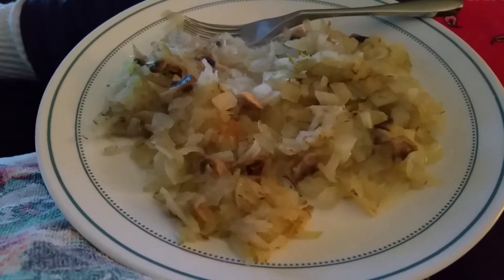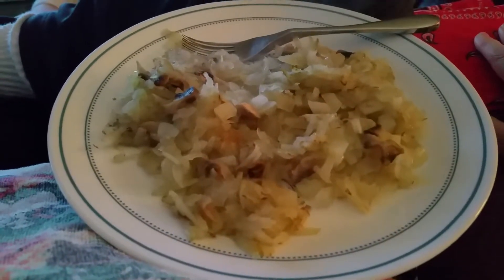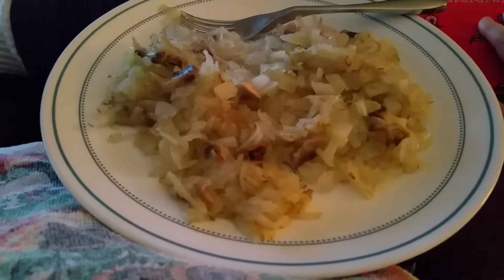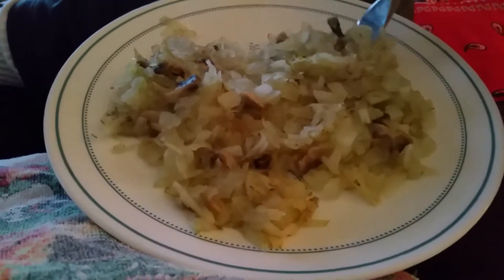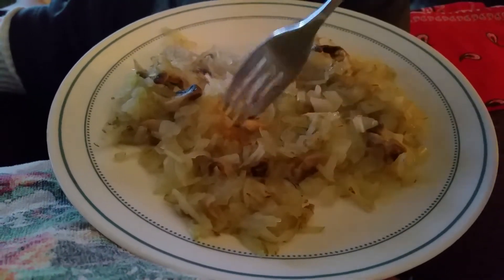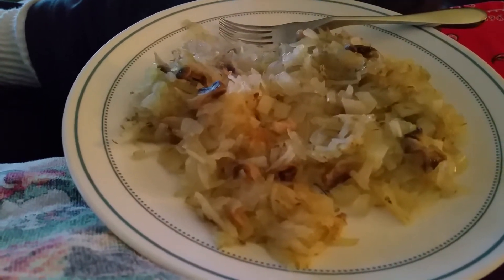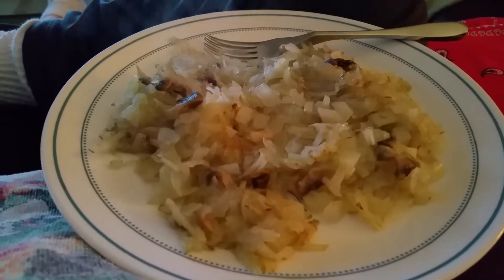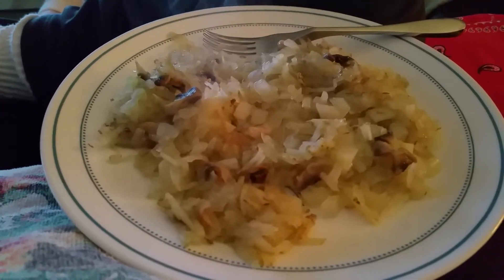Water saute hashbrowns